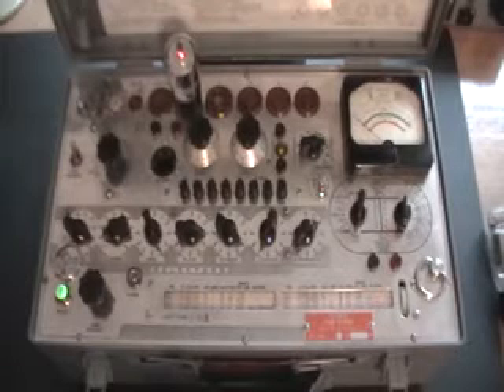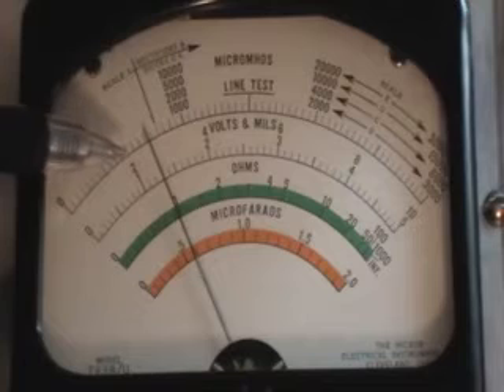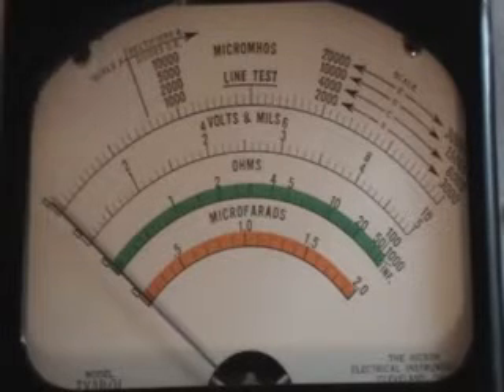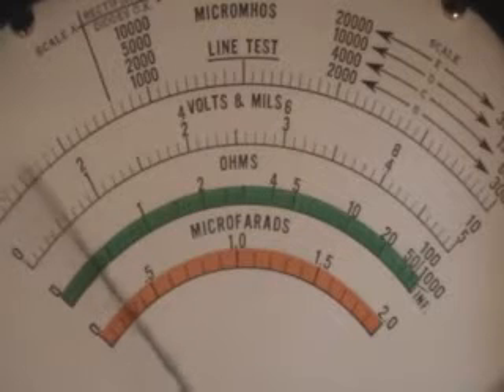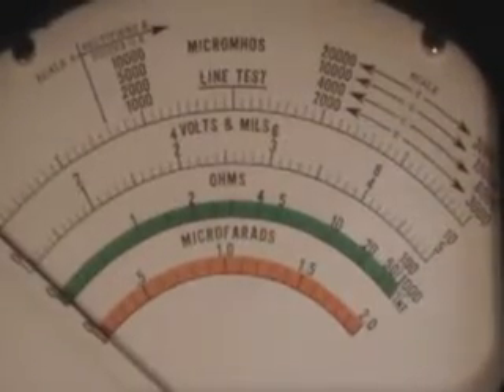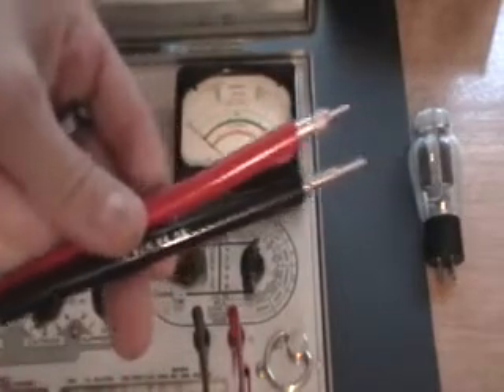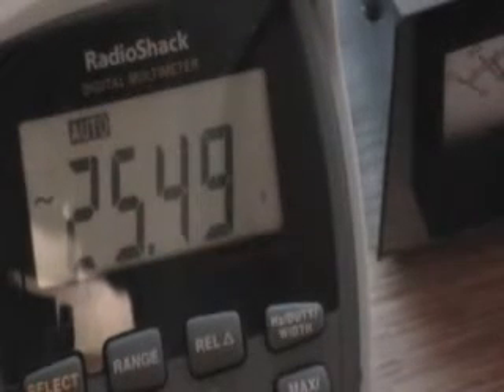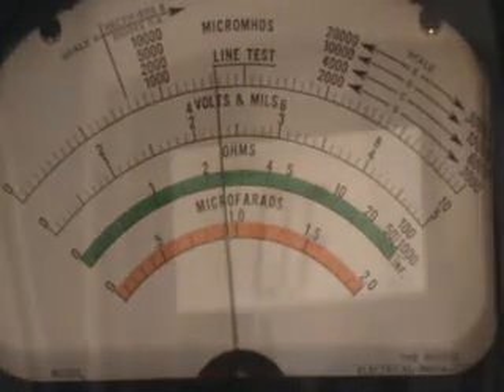TV-3 B/U Tube Tester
Operational video for my TV-3 B/U tube tester I was selling.